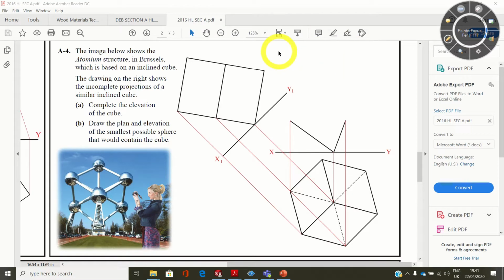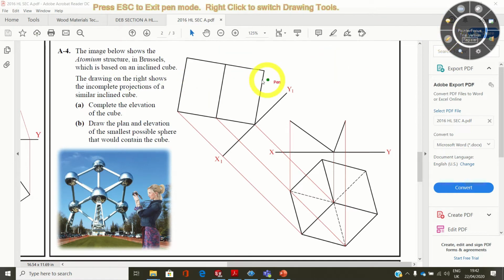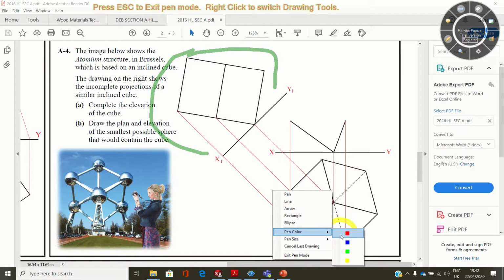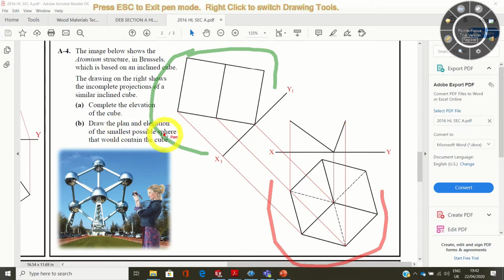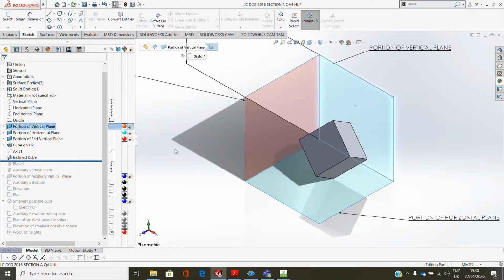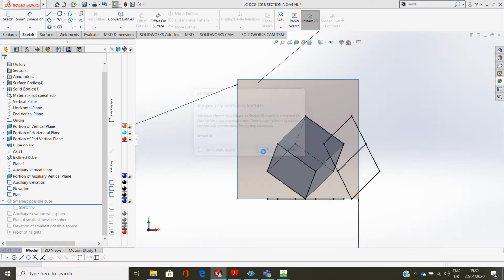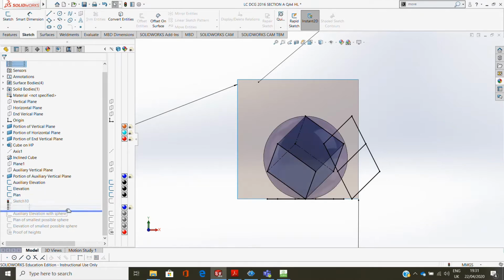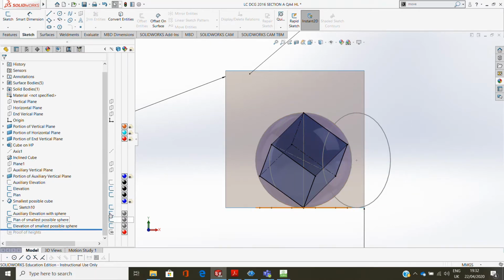LC DCG 2016 SECTION A QA4 HL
LC DCG 2016 SECTION A The Cube

The heights between an Auxiliary Elevation and Elevation are equal
The long diagonal of the cube. Is a diagonal that joins to opposite corners.